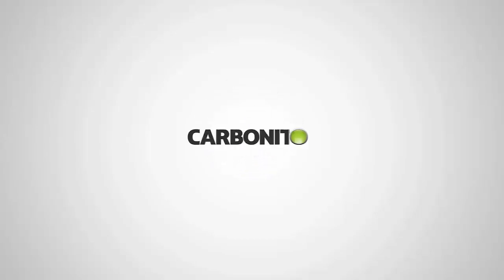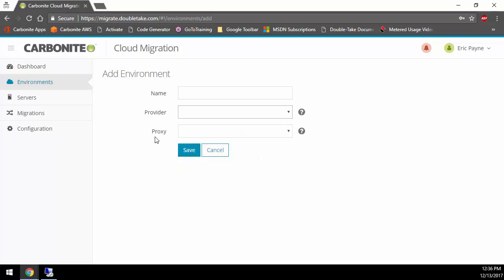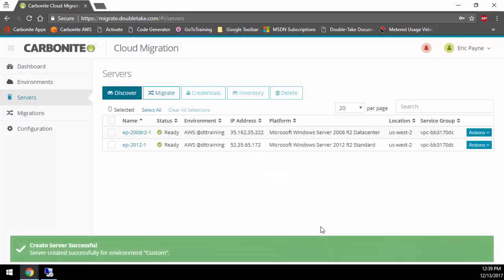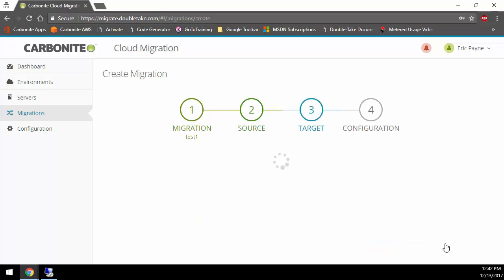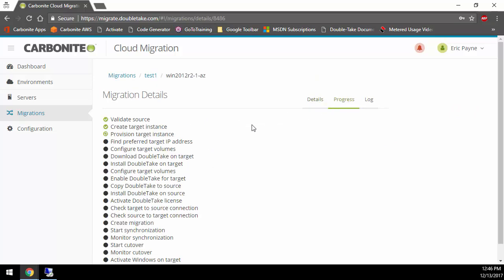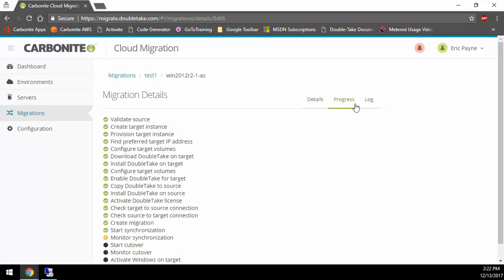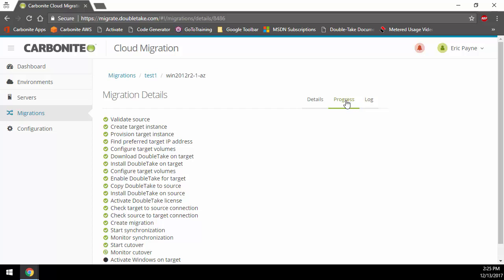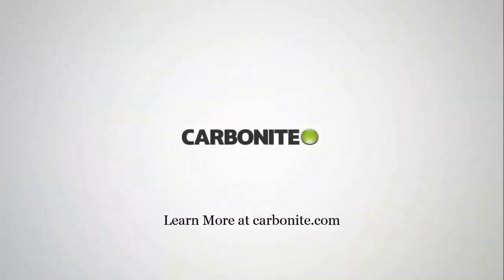Carbonite Cloud Migration Azure to AWS - Double-Take Migration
Migrate Server using Carbonite Migrate to vSphere/Hyper-v/Azure/AWS